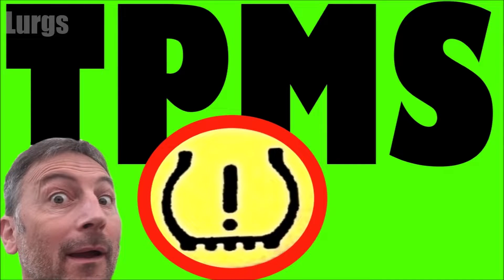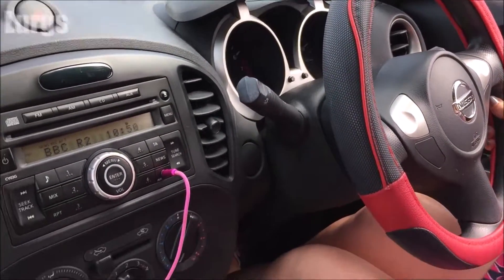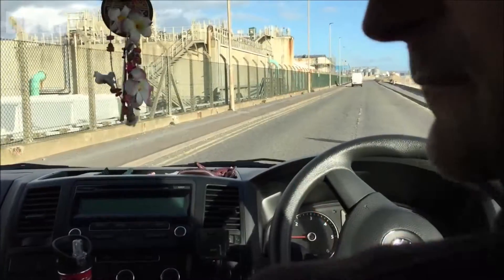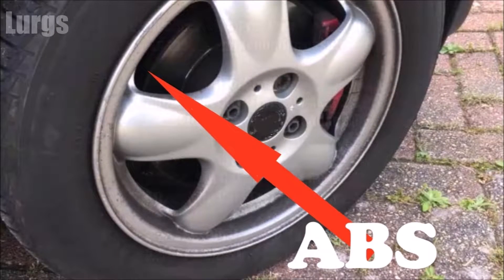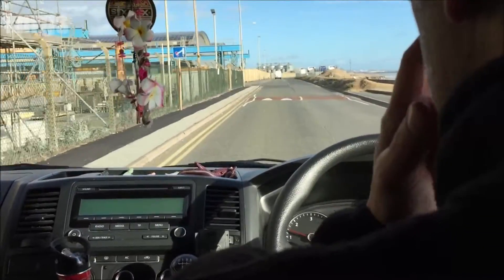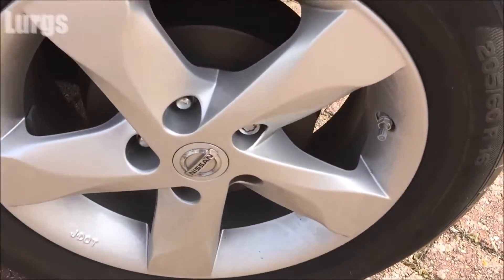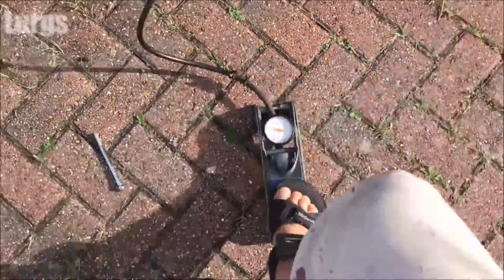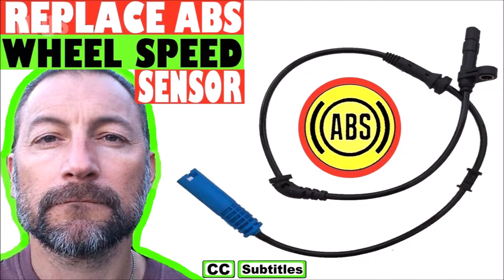What is TPMS and how does the Tire Pressure Sensor work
There are 2 types of TPMS system and in this short video I will explain how these work.
I also explain how to fix a Tire pressure warning light and if you cannot fix it then there is also a link about how to check the ABS Wheel speed sensor.

It is very important to have your Tires inflated to the correct pressure for safety reasons and also you will get better MPG. Make sure your tires have good tread on them, if not then get them replaced, ideally in pairs.